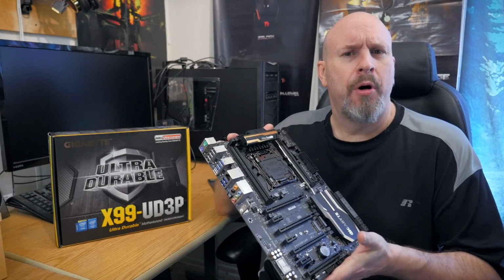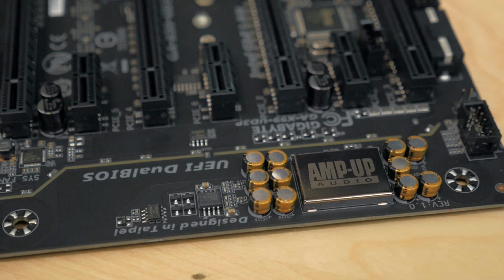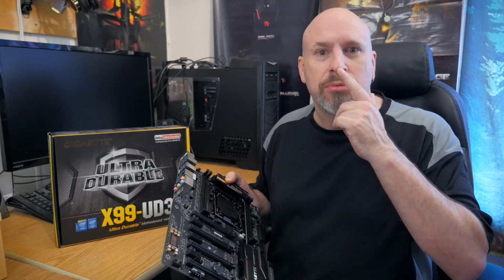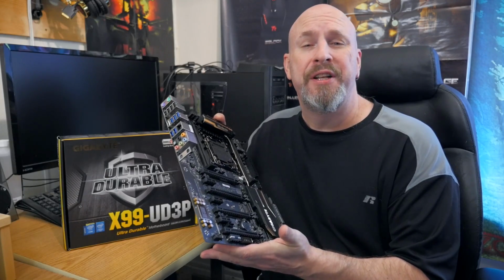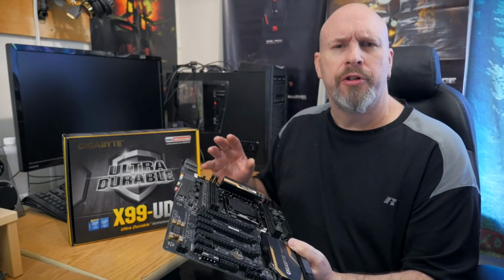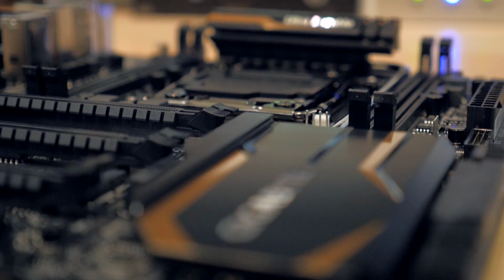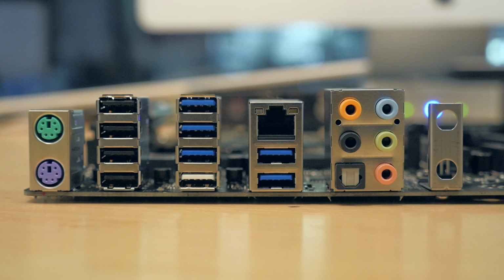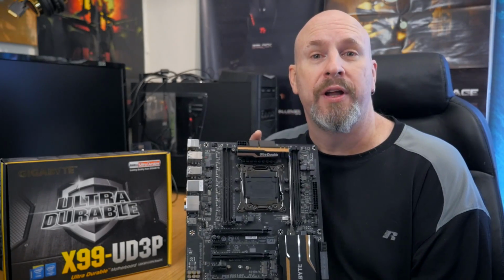Gigabyte X99-UD3P - Feature Packed Motherboard for Under $200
Gigabyte X99-UD3P Motherboard Overview